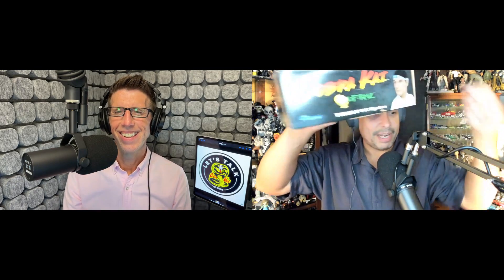The Karate Kid & Cobra Kai - Collectibles - Vol. 04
Let's Talk - Cobra Kai
Episode 160: The Karate Kid & Cobra Kai - Collectibles - Vol. 04

Jason Connell and Sal Rodriguez discuss and unpack 12 blind-boxed Cobra Kai figures from Diamond Select Toys featuring Daniel LaRusso, Johnny Lawrence, John Kreese, Samantha LaRusso, and Hawk.

Recorded: 10-27-23
Studio: Just Curious Media